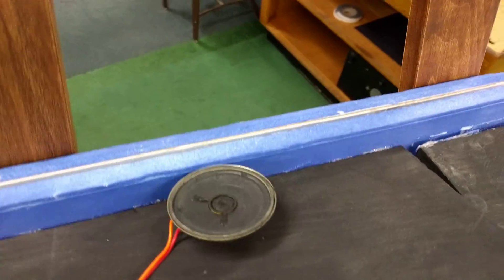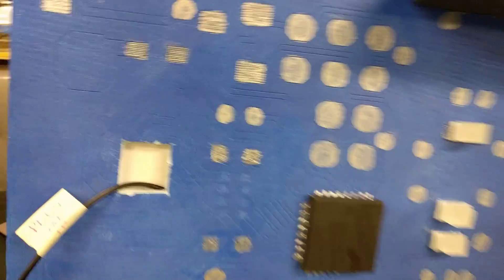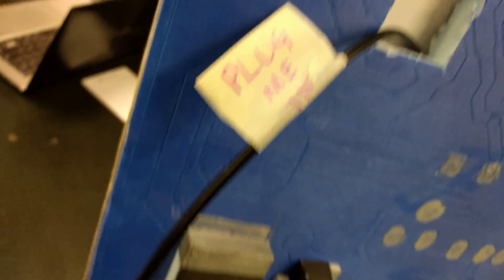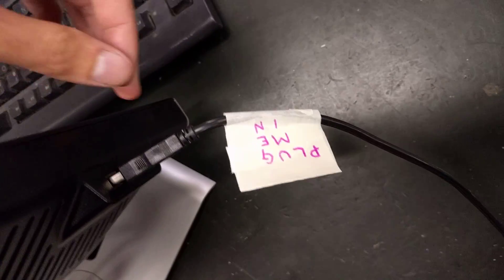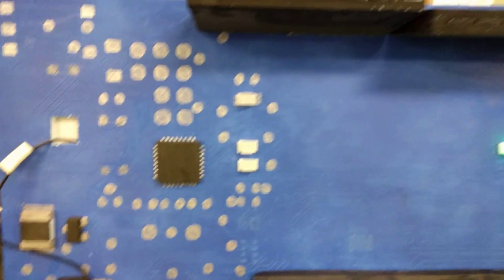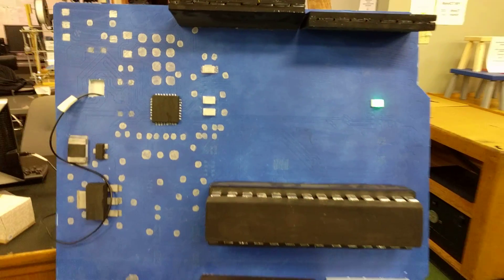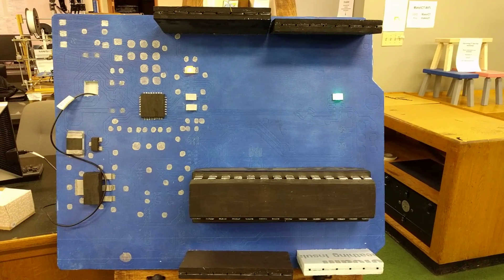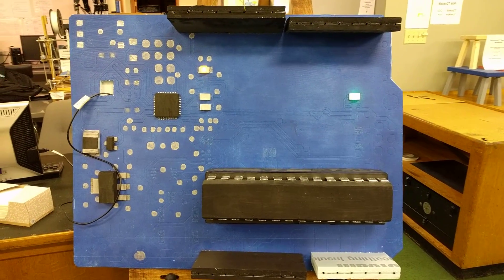Mario theme music loop on giant Arduino